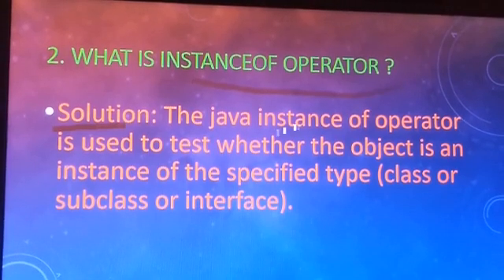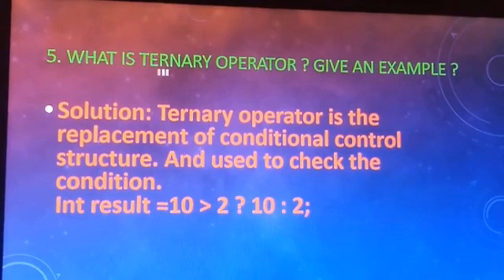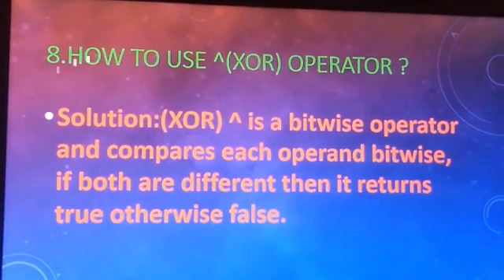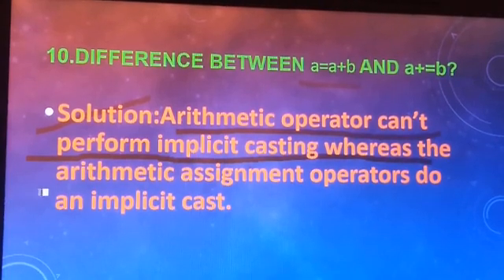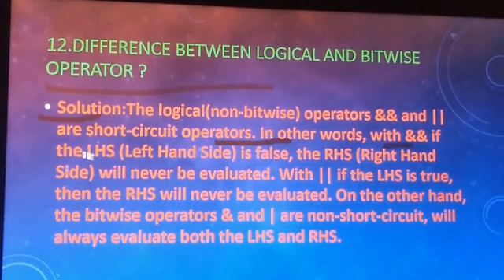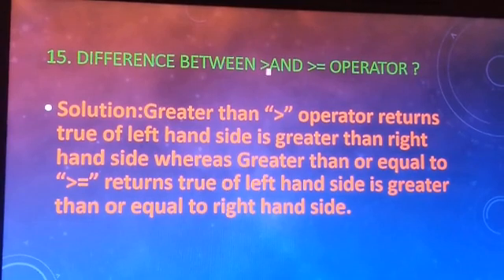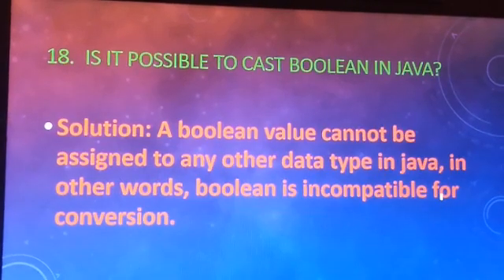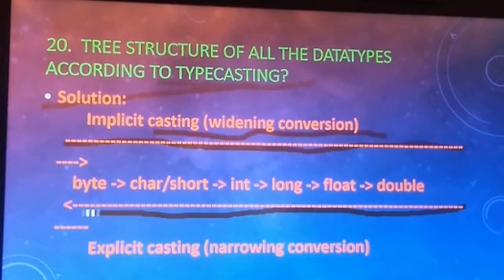20 interview questions on topic of operators in java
java important interview questions on topic of operators